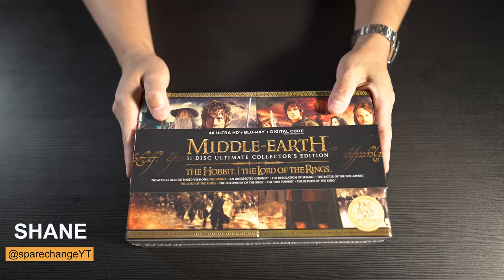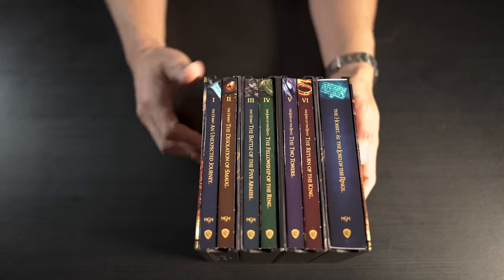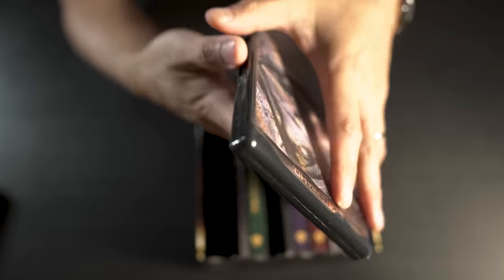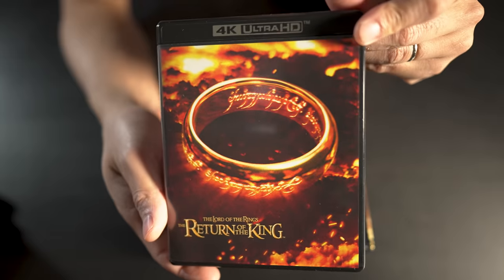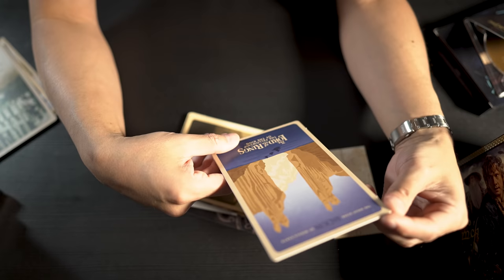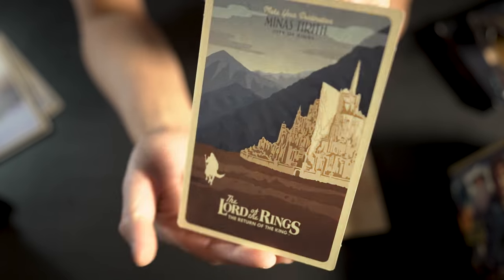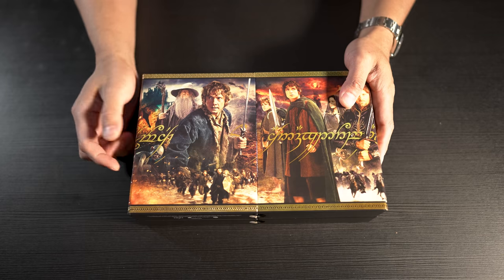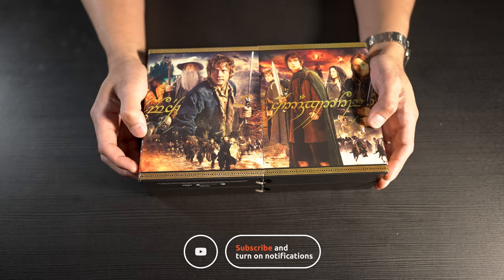*GIVEAWAY* The Lord Of The Rings Middle Earth Ultimate Collector's Edition 4K Blu-ray Review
Today we unbox Lord Of The Rings Middle Earth 32 disc Ultimate Collector's Edition 4K bluray's.

IF YOU ARE OUTSIDE OF THE U.S. AND WANT TO COVER SHIPPING YOU ARE WELCOME TO ENTER.

Sony 75X900F:
XPAND X105-RF-X1 3D glasses
*AUDIO*
McIntosh MC255
McIntosh MC257
*SOURCE*
Pro 4K HDR
Panasonic UB9000:
*ACCESSORIES*
*SHOT ON*
Sony FX3: